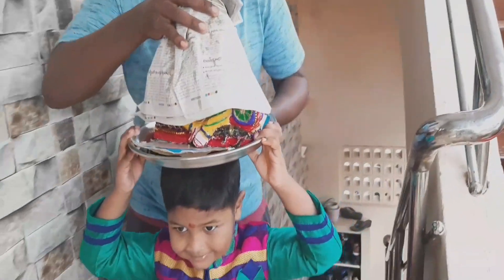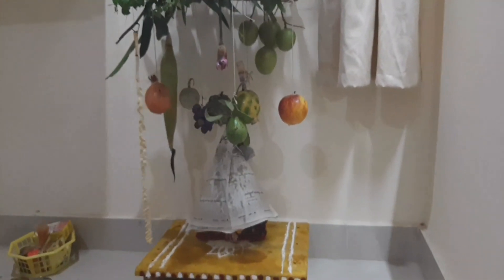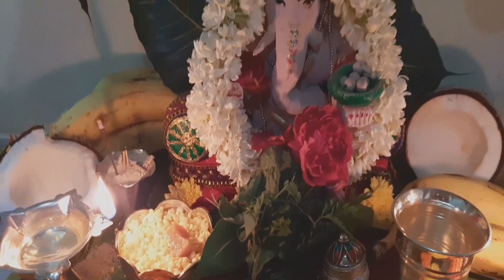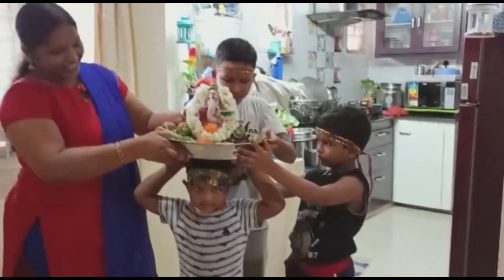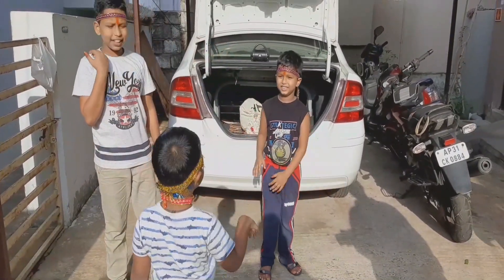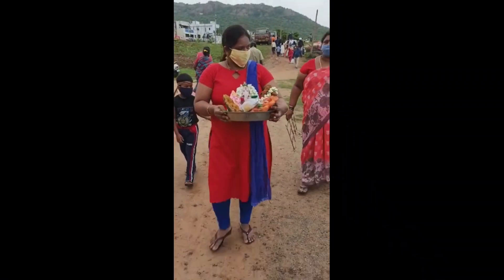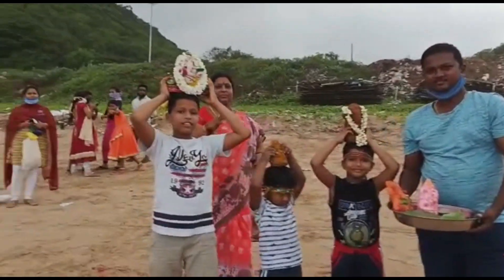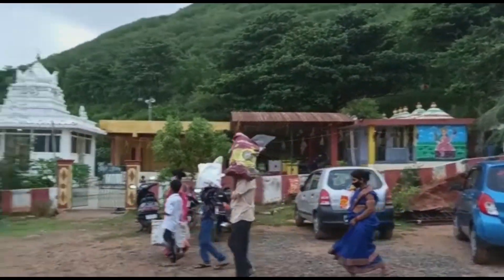మా ఇంటి వినాయక చవితి పూజ, నిమర్జనం,🙏||small vlog||2020